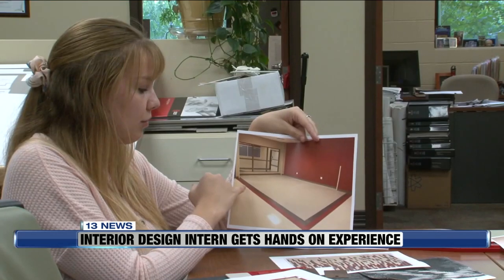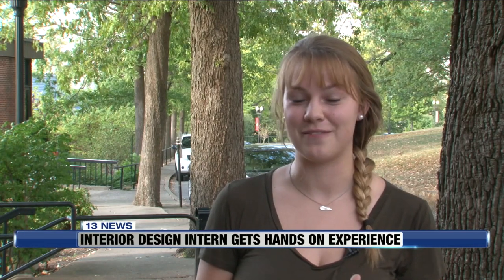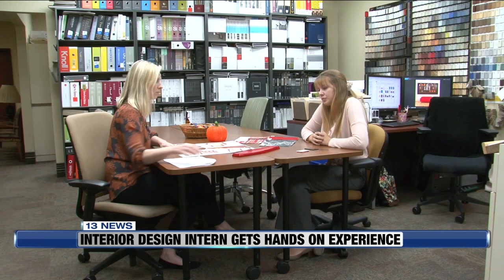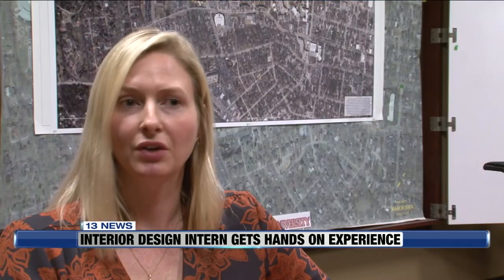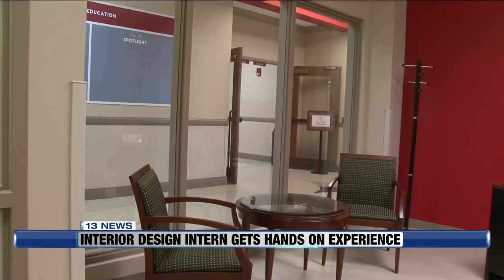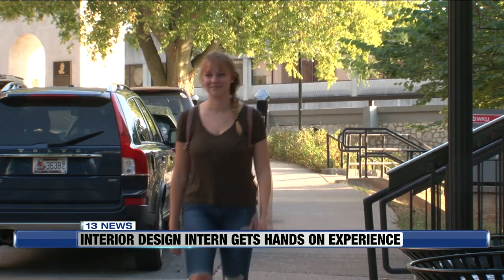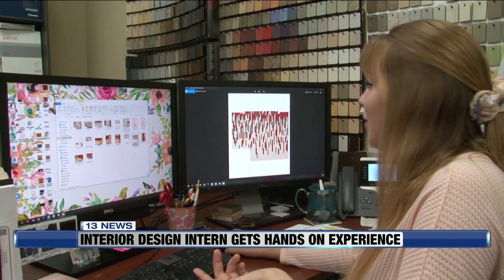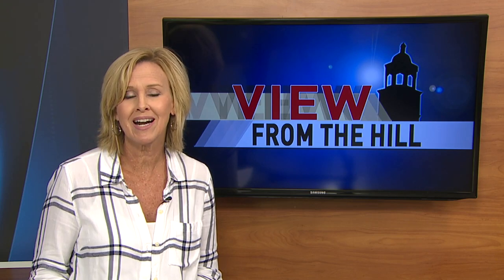View from the Hill - Interior Design intern gets hands on experience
An internship program in WKU’s Planning Design & Construction department is giving students real world experience.  And providing crucial support in construction and renovation projects across campus as Amy Bingham shows us in this week’s View from the Hill.